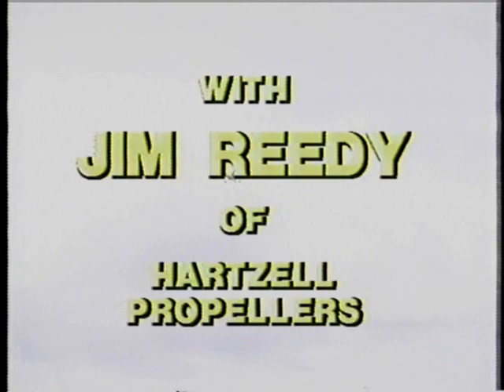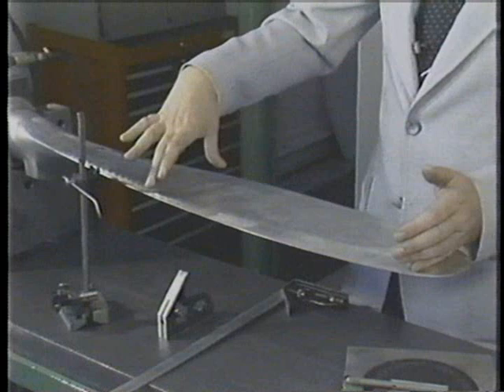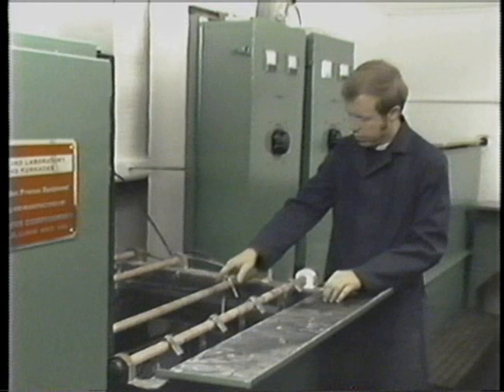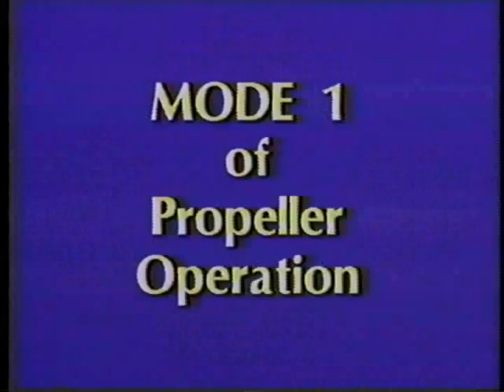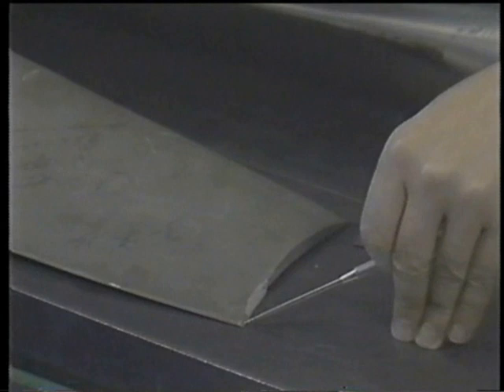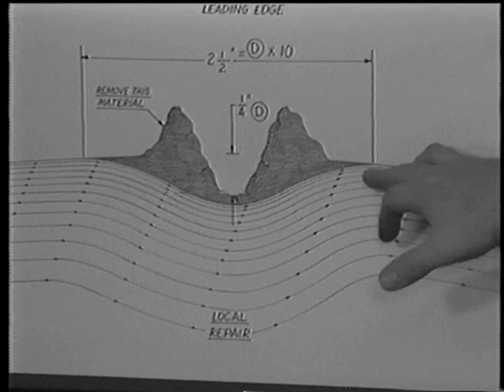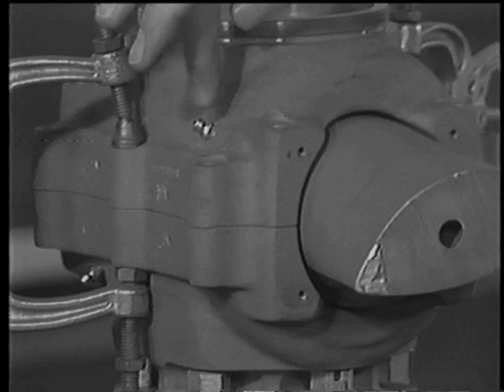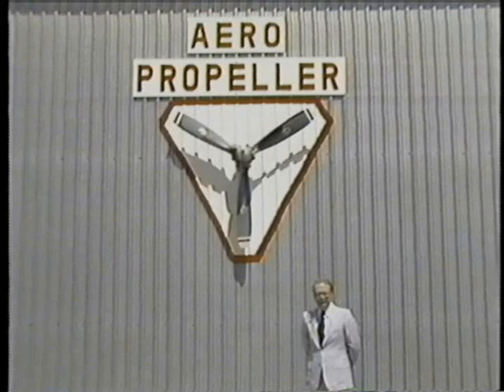Aircraft Propeller Care